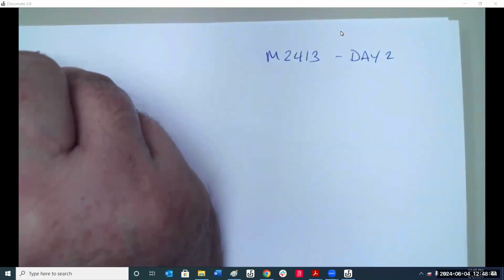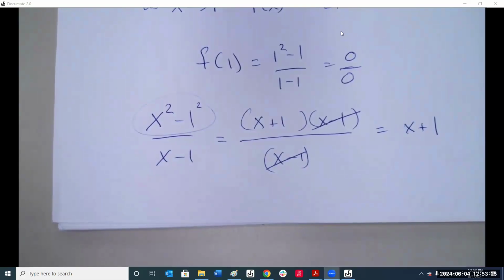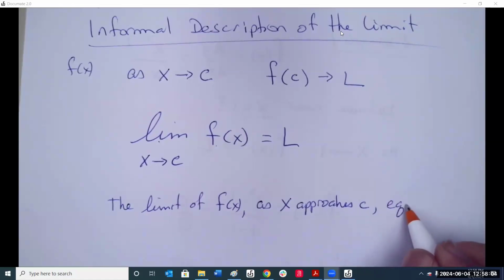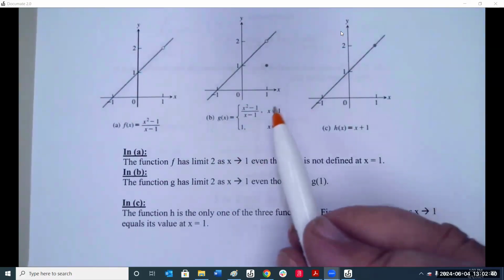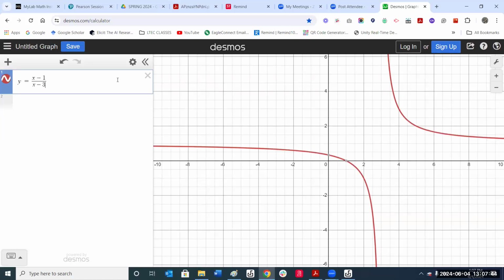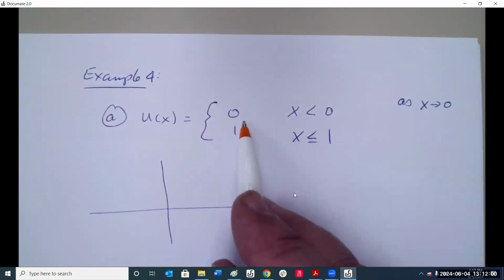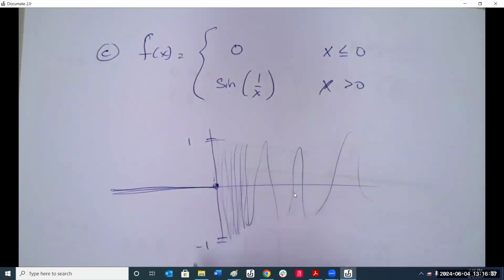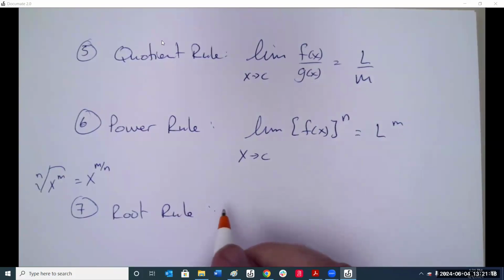MATH 2413 CH 2 SEC 2 Limits of a Function and Limit Laws